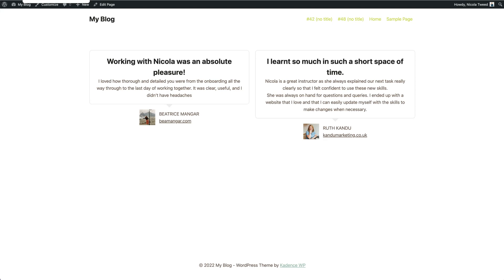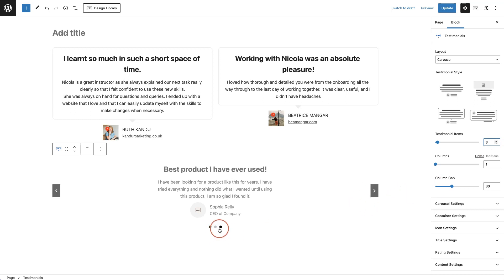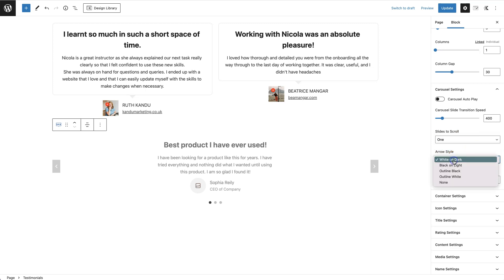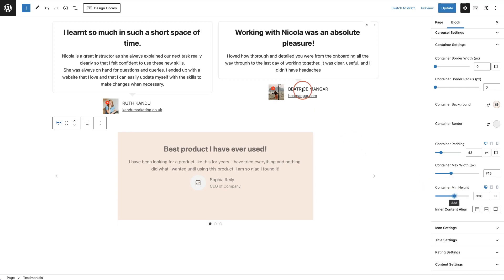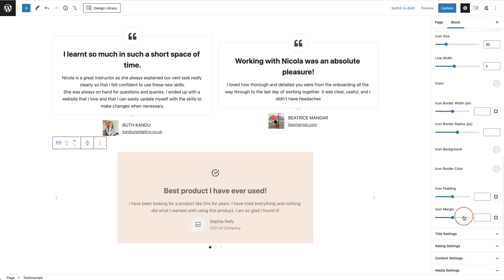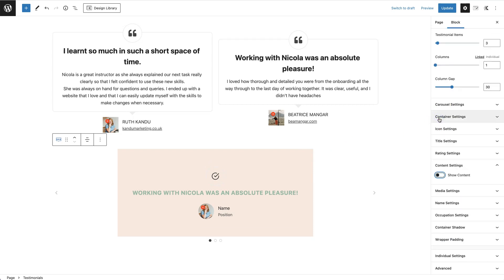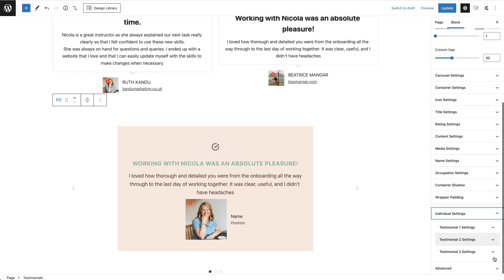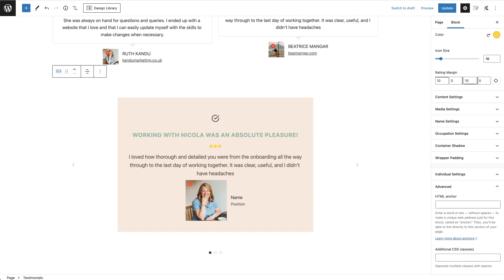Using the Testimonial Block - Kadence Series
This is the fourth video in a mini series showing you how to use the most popular Kadence blocks to create dynamic page layouts on your website.

In this video, I show you how to use the Testimonials Block from Kadence to create testimonial grids and carousels on your website pages.

Learn how to crush your goals, attract your dream clients and build a stand out website with my FREE three step guide